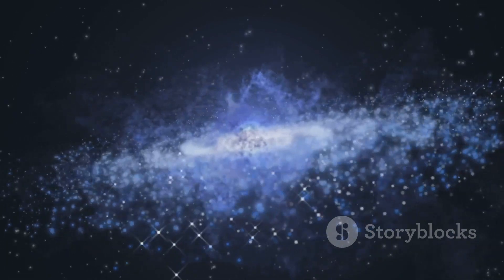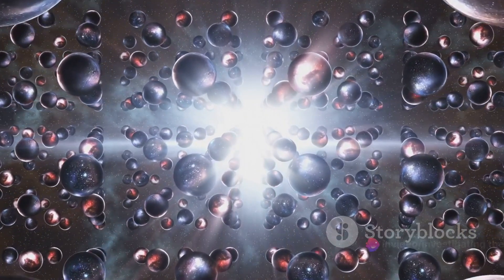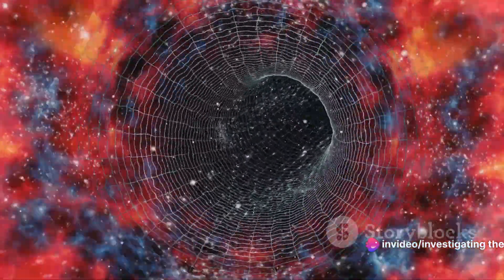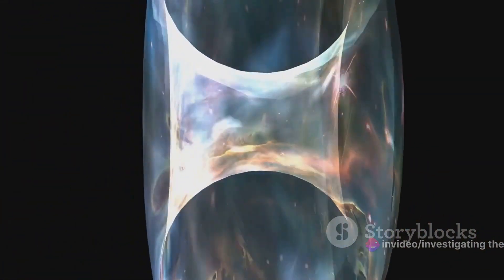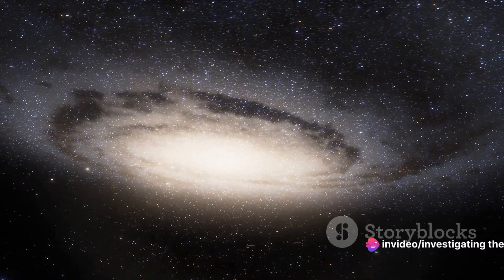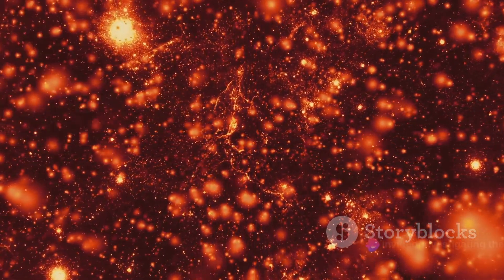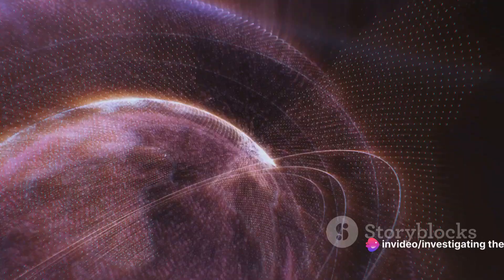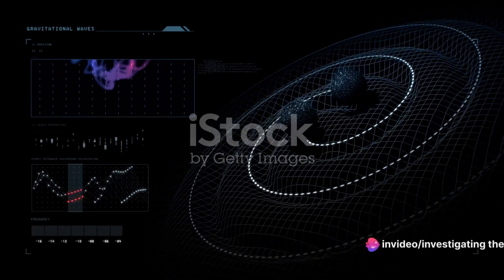Parallel universe theories || Investigating The Universe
🌌 Embark on an Epic Cosmic Odyssey: Welcome to 'Investigating The Universe,' where we delve into the captivating mysteries of 'Parallel Universe Theories.' Is it possible that we share the cosmos with countless other universes? Join us as we explore the tantalizing concepts and theories that propose the existence of parallel realities.

🌠 Key Insights Explored:
- **The Multiverse Concept:** Uncover the concept of the multiverse, where multiple universes exist in tandem, each with its unique properties and laws.
- **String Theory and Extra Dimensions:** Journey into the realm of string theory, where hidden dimensions and parallel universes emerge.
- **Many-Worlds Interpretation:** Explore the intriguing Many-Worlds Interpretation of quantum mechanics, where every quantum choice leads to branching realities.
- **Cosmic Inflation and Bubble Universes:** Investigate cosmic inflation and the possibility of 'bubble universes' within a vast multiverse.
- **Experimental Quests:** Discover how scientists are actively searching for cosmic signatures and empirical evidence to support parallel universe theories.

🌌 As we navigate through the cosmos of theoretical physics, we ponder the profound implications of parallel universes on our understanding of the universe. Are we on the brink of groundbreaking discoveries, or is the multiverse destined to remain a cosmic enigma?

Your quaries
universe size comparison

universe bts

universe video

universe connection

universe sound

universe in

universe adventure

universe song

universe documentary

universe sandbox

universe theories in

steven universe theories

universe theories that just make sense

alternate universe theories

universe theories upsc

universe theories documentary

sjm universe theories

steven universe theories that were wrong

mind blowing universe theories

creepy steven universe theories

parallel universe theories

parallel universe theory in

parallel world theory

alternate universe theories

parallel universe theory in hinduism

parallel universe theory stephen hawking

parallel universe theory in english

parallel universe theory in vedas

parallel universe theory tagalog

parallel universe ff

parallel universe movie explained

parallel universe theory

parallel universe explained

parallel universe movies

parallel universe shorts

parallel universe funny video

parallel universe movies in

parallel universe ff

parallel parking

parallel universe

parallel world

parallel love ep 1 eng sub

parallel world pharmacy

parallel parking driving test

parallel lines class 9

parallel world round 2 hell

1.
2.
3.
4.
5.
6.
7.
8.
9.
10.
11.
12.
13.
14.
15.
16.
17.
18.
19.
20.